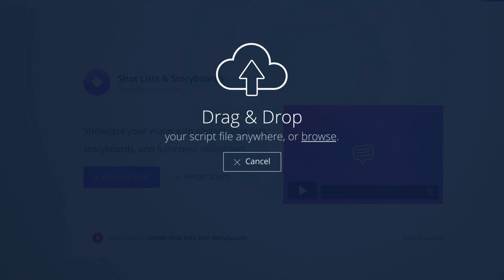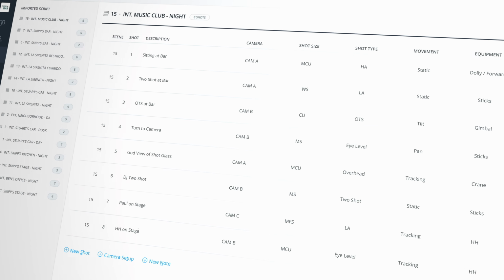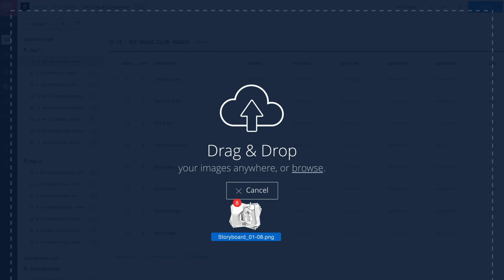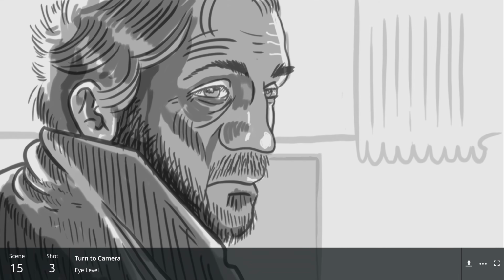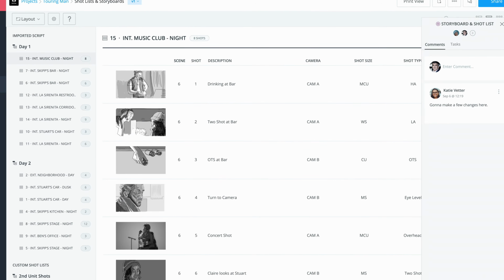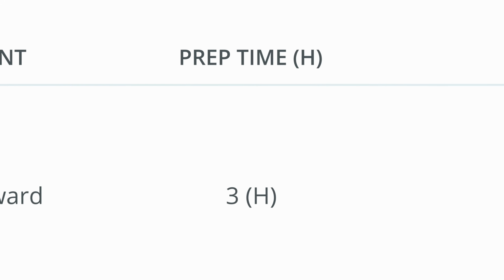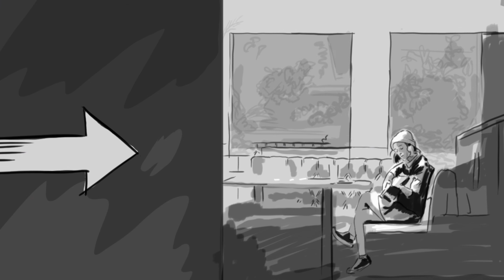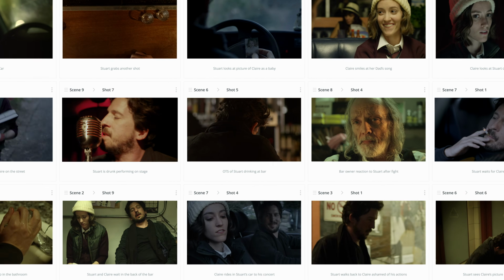StudioBinder | Shot List Creator for Filmmakers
You might wonder how to make a shot list for your next film or video project.

Have you been looking at shot list examples and shot list templates for so long now that your eyes are starting to dry out? That is not how a shot list app should work.

Creating a shot list for a film is an important way to visualize and plan all the shots you will need to capture to make sure you don’t have gaps in your edit. There is nothing more frustrating and expensive than doing a reshoot, especially when it was avoidable.

Tagging elements for your script and identifying the shots you’ve visualized is just part of the puzzle, but there is more that goes into planning your scene. You don’t need shot list samples, what you really need is an intuitive pre-production software like StudioBinder.

StudioBinder’s Shot List software allows you to even upload custom images as a reference point and automatically tags essential elements during your breakdown.

You can also custom label elements that are specific to your scenes.

It takes care of the shot list format for you and keeps you focused on the creativity of your scenes rather than distracting you. You can create a shot list in StudioBinder, share with collaborators, have them comment on your shot list, and pick up where you left off.

A shot list is one of the most important documents they will ever make because it makes up a plan of visual goals the production team much achieve before the clock runs out.

StudioBinder is more than a shot list app - it’s a full pre-production solution.

Throw away that shot list template that you made with Google Docs, or worse, Excel, and get started creating your perfect shot list today.